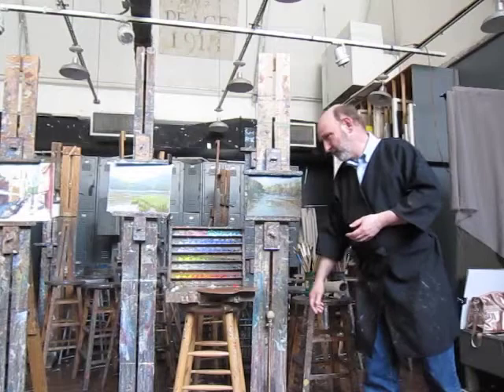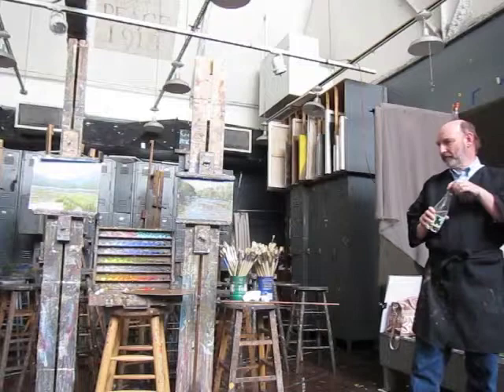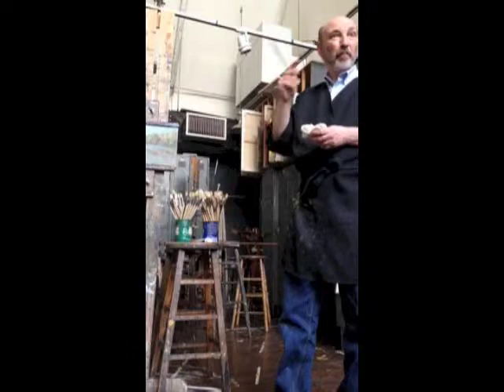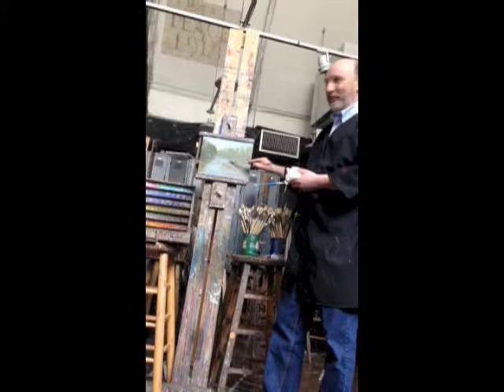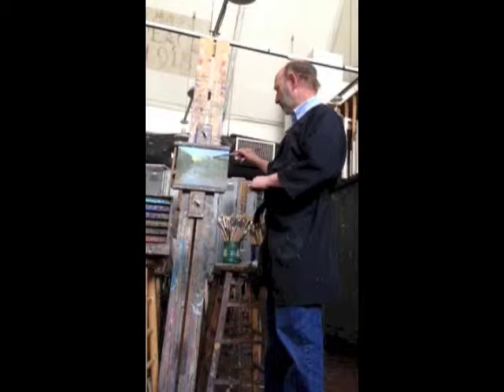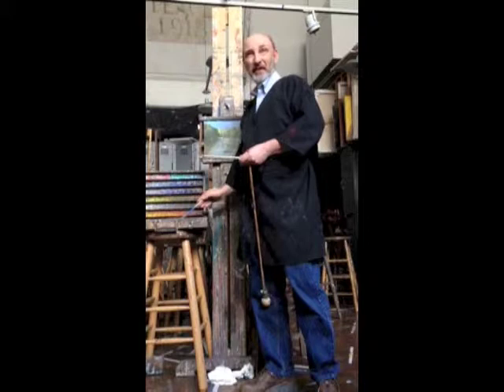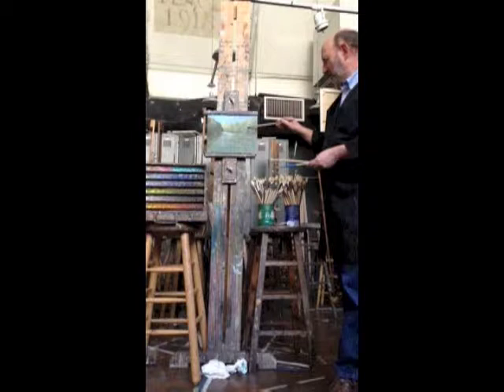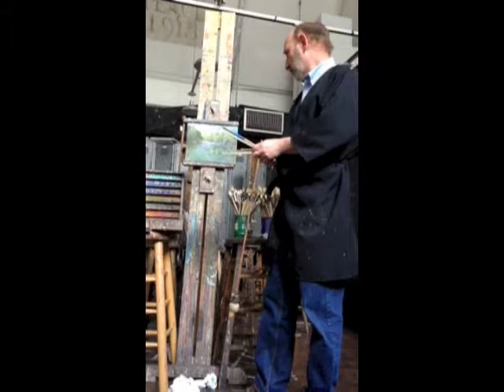Landscape Painting Demonstration by Tom Torak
Tom Torak Landscape painting with oils demonstration at the Art Students League